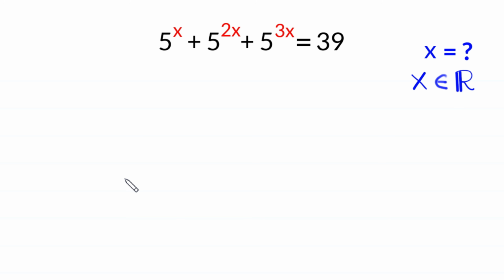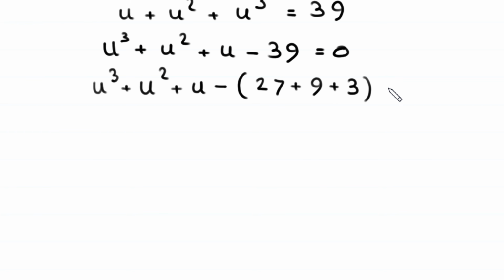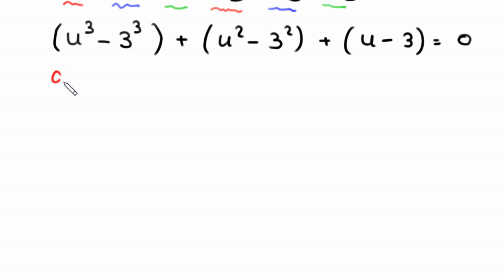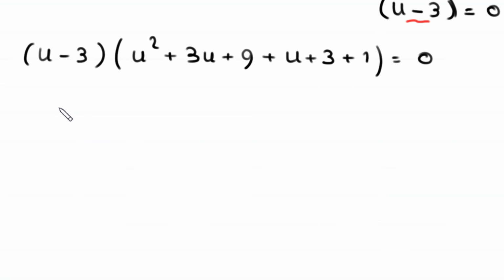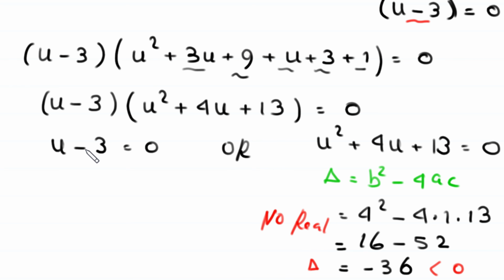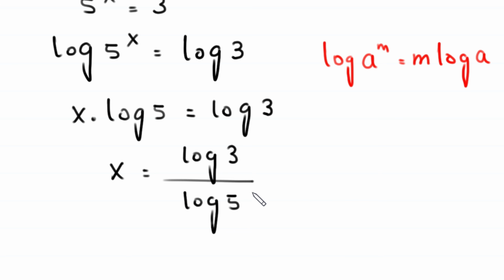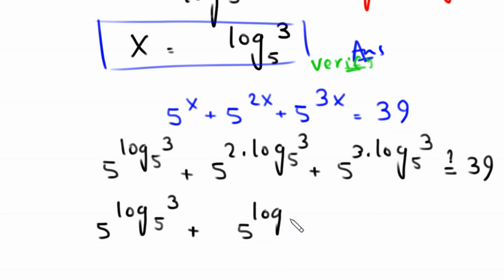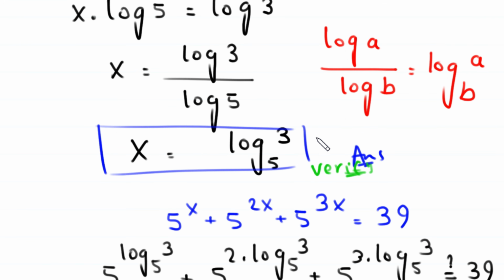Germany | Can you solve this? | Math Olympiad